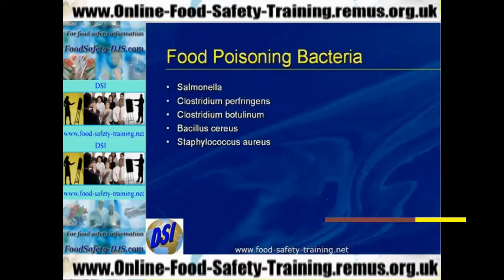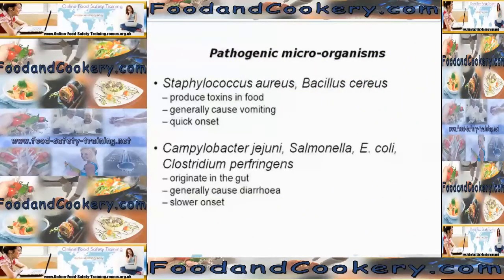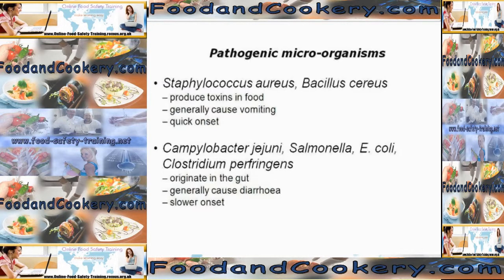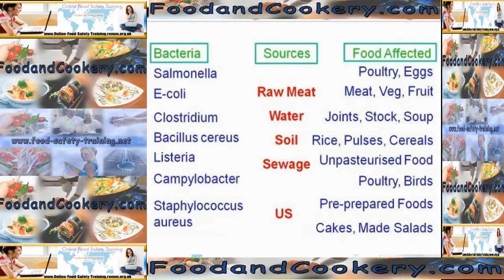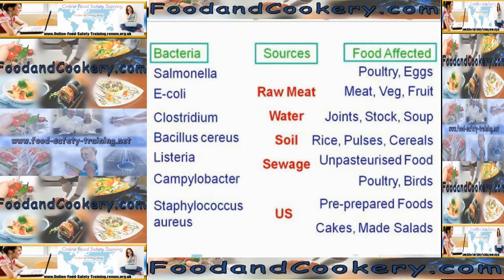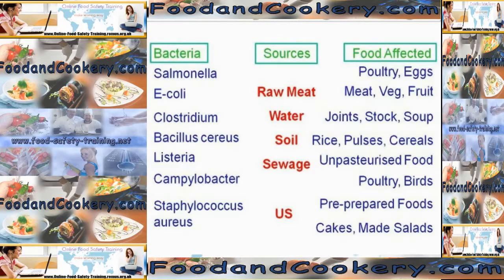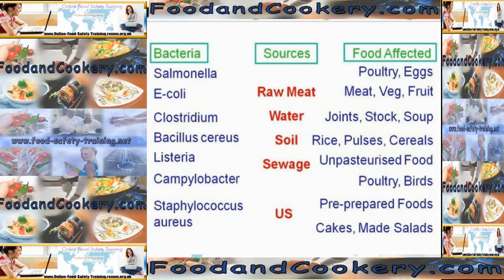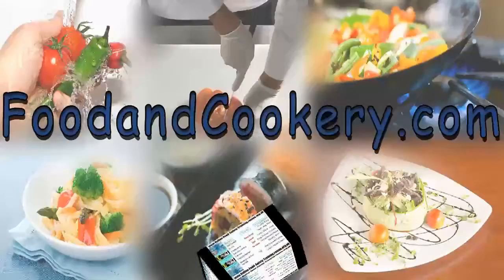Food safety training - Food hygiene training courses - Food safety training West Wales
Bacteria are responsible for 80% of all food poisoning outbreaks.
So what effects do food poisoning bacteria have on food?  Do they affect the colour, taste, texture and appearance?  Actually, food which is contaminated with food poisoning bacteria smells looks and tastes normal. The type of bacteria that affect the taste, colour, smell and texture of food are known as spoilage bacteria.
Spoilage bacteria affect food in the following way:
Discolouration, texture change, off odours, damage to packaging, unusual taste, mould growth, slime and stickiness and the production of gas such as carbon dioxide or hydrogen. If these gases occur inside a sealed can they are classed as blown, which means the bulging of cans due to the increase in gas. You can also have blown packs such as bag in the box wine which can expand to the size of a large football.
What are bacteria, where do they come from, how to they interact with us?
Bacteria are living organisms, much like us.  Humans are living organisms, bacteria are a lot smaller, in fact they are microscopic, you can only see them with the aid of a microscope. Bacteria are very similar to us, some scientists say we have evolved from bacteria. Their cellular processes and cellular contents are very similar to ours. Bacteria are found everywhere. The four major areas to find bacteria are, on and in the soil, water supplies, faeces and raw meat. The major repository of bacteria on the planet is soil. The majority of bacteria are harmless.  Without many microorganisms we would not be able to survive. Bacteria have many generic names including pathogenic bacteria, pathogens, and germs. These three names apply to bacteria that cause illness. Pathos is the Greek word for illness and therefore pathogens and pathogenic apply to bacteria that cause illness. Microorganisms and microbes apply to all bacteria, good and bad.